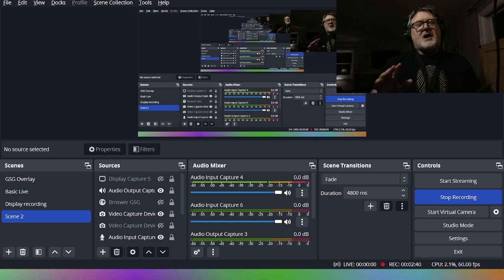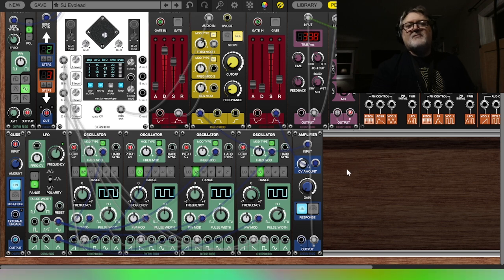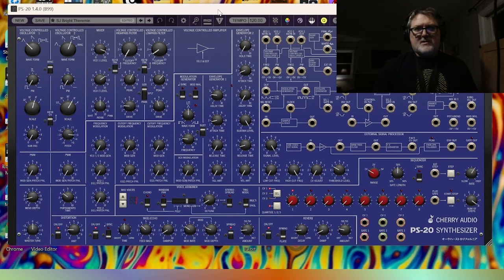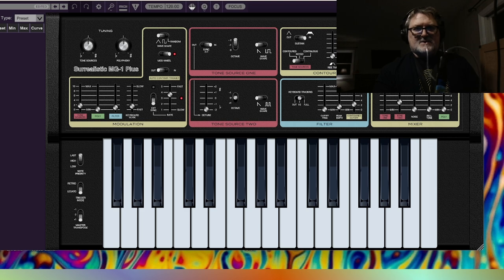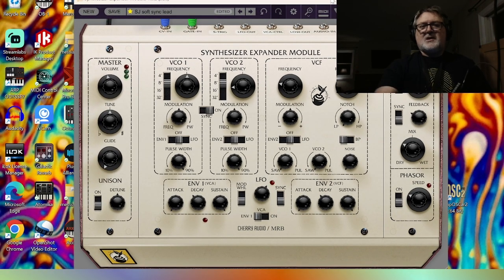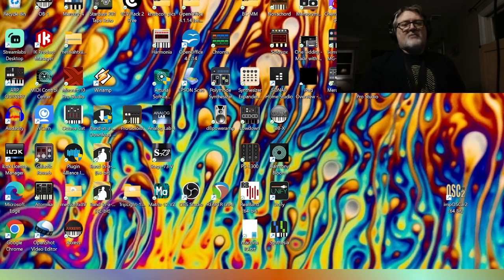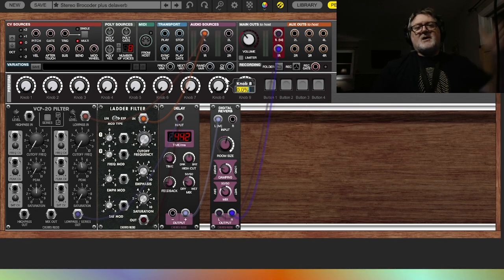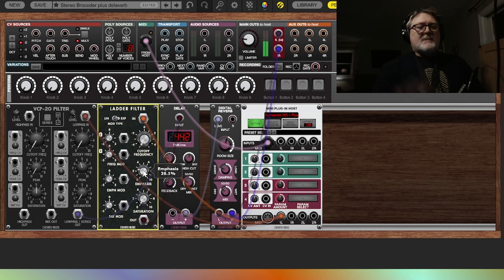Five Years with Voltage Modular (and Cherry Audio)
Today is my anniversary date with Voltage Modular/Cherry Audio. Five years ago today, I took the plunge into the virtual modular world. It's been a pretty awesome experience so far, here's looking forward to the future.

On a related note, Cherry Audio has a launch today at 12:00 CST/10:00 AM PST.